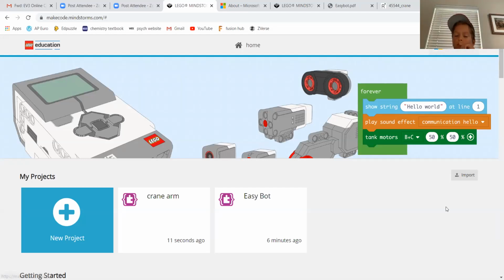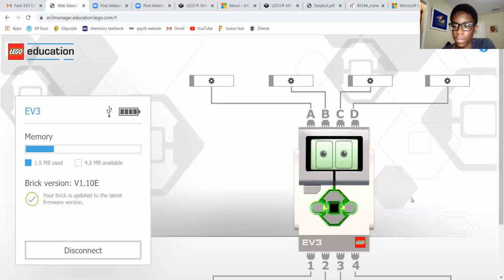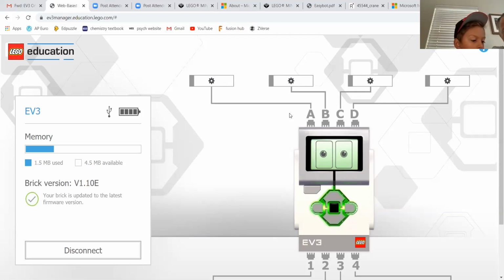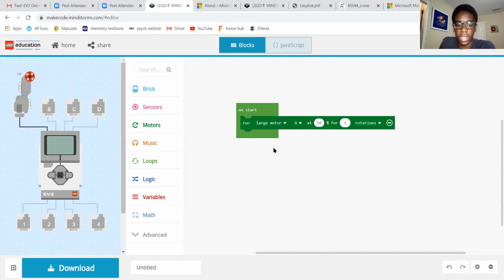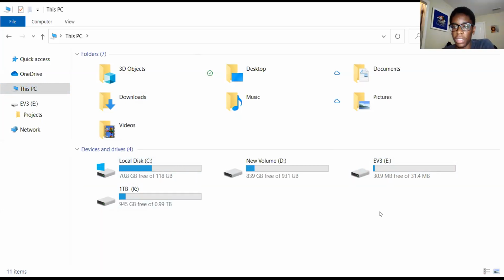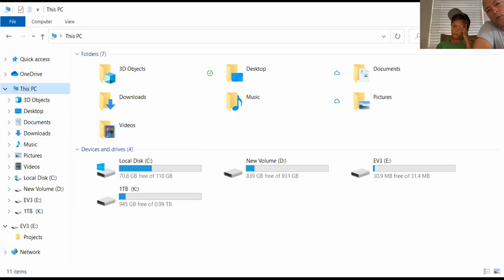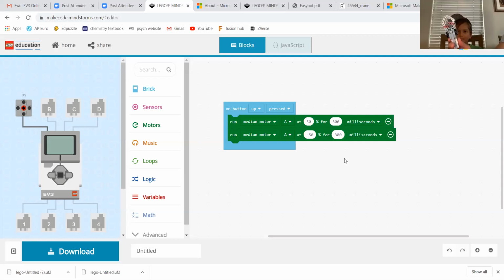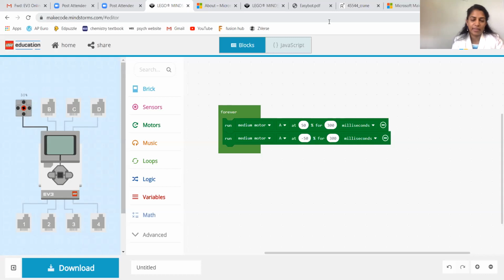EV3 + Makecode Firmware Update and Connection